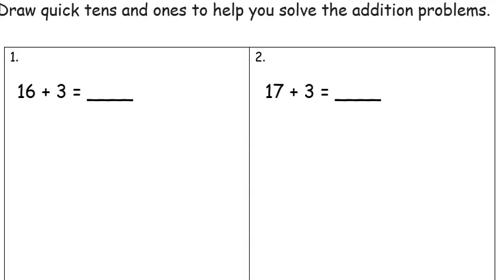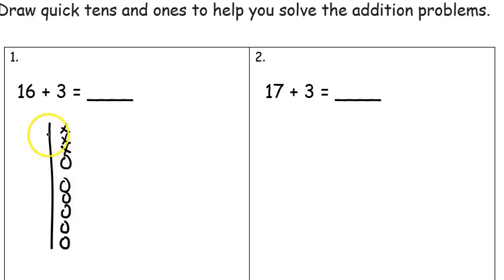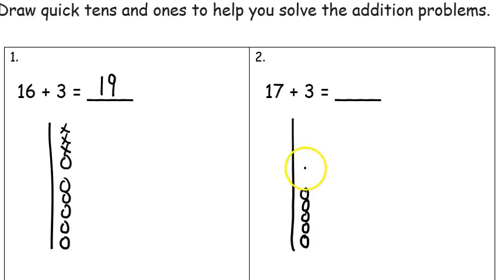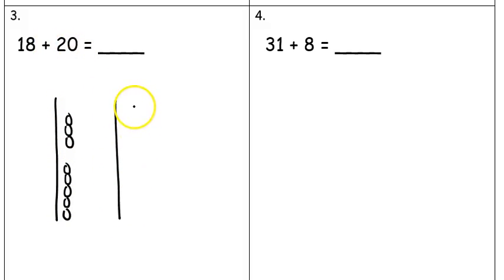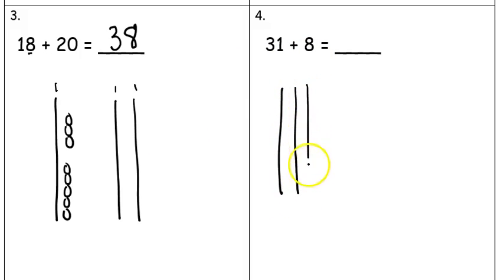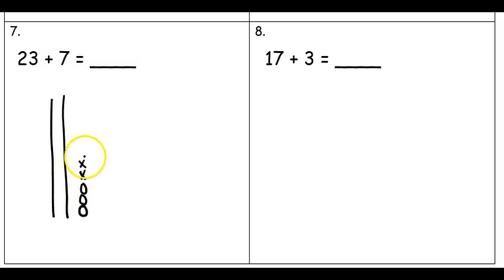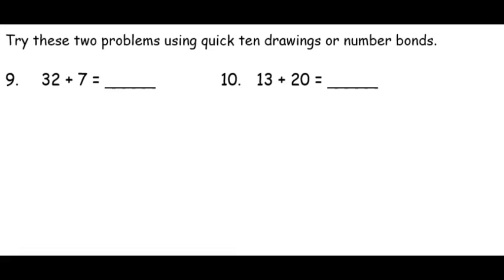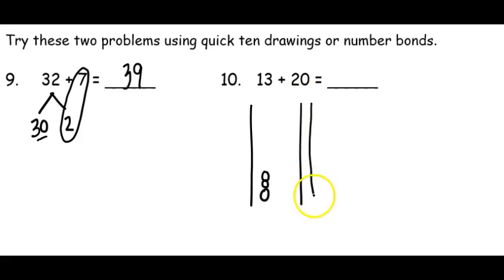G1 M4 L16 Tutorial